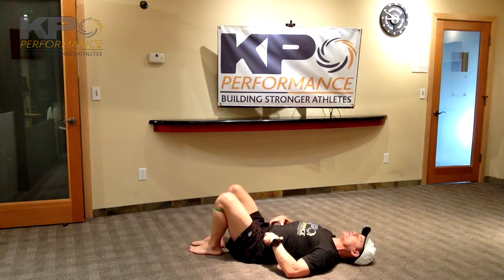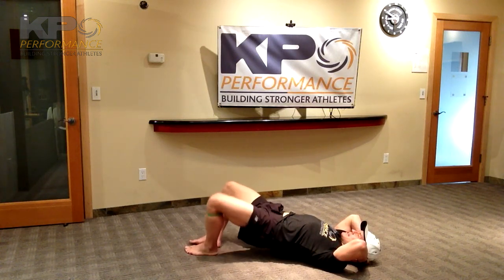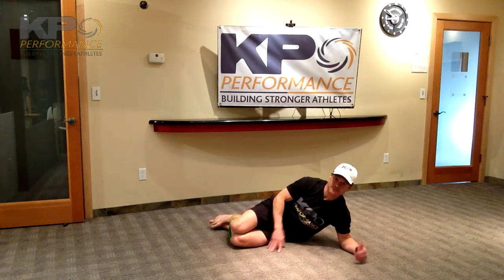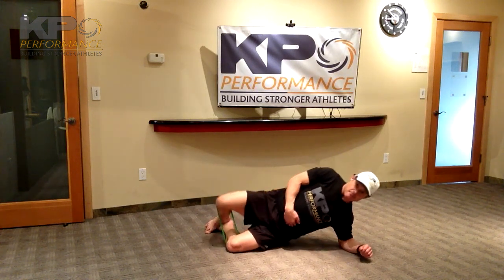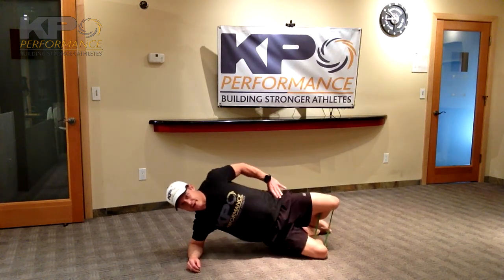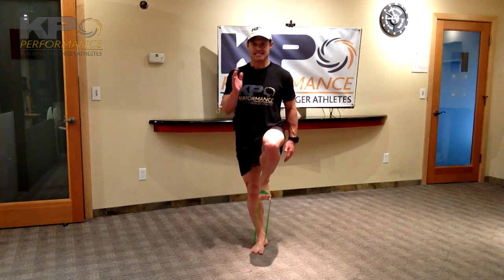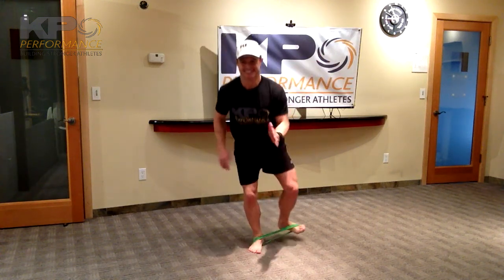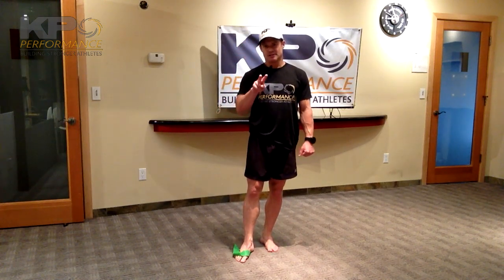Band Bridge MT Climber Side Plank Clam Run Primer Add